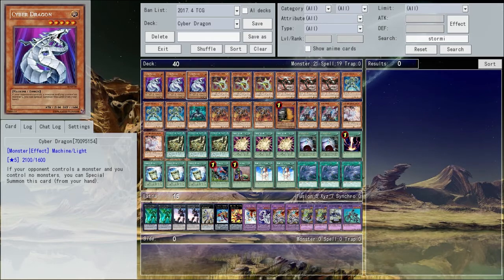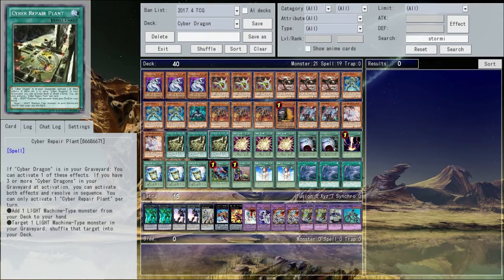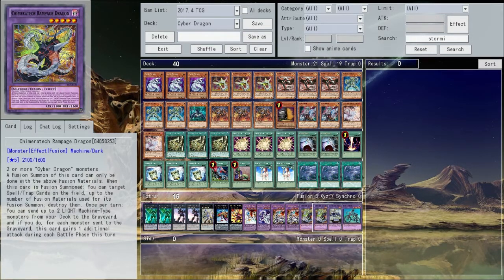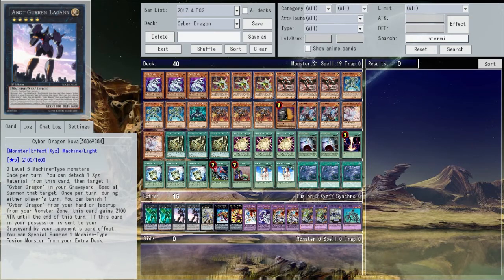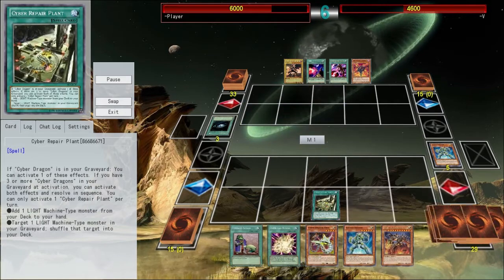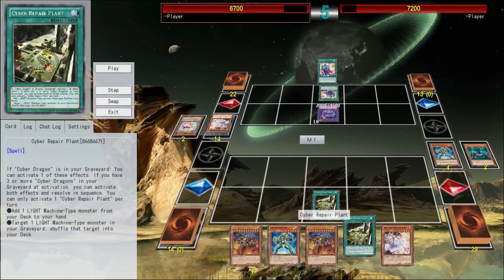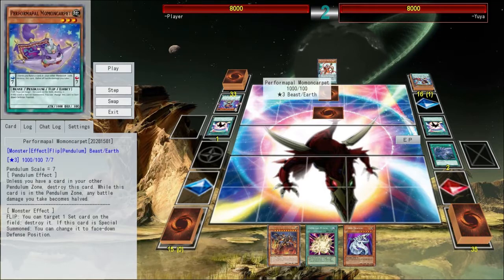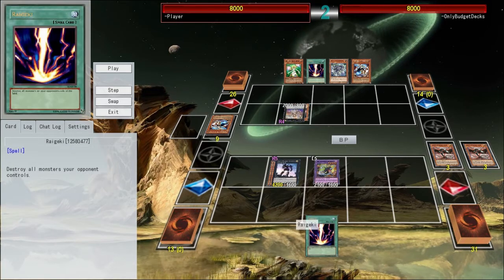Yu-Gi-Oh! Cyber Dragon Deck Profile - June 2017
This is an interesting one; I usually prefer longer grind games, but I actually quite enjoyed this one. If you like big monsters and multiple attacks, look no further!